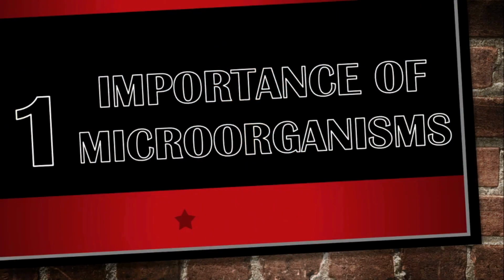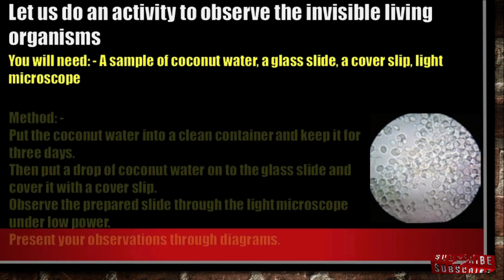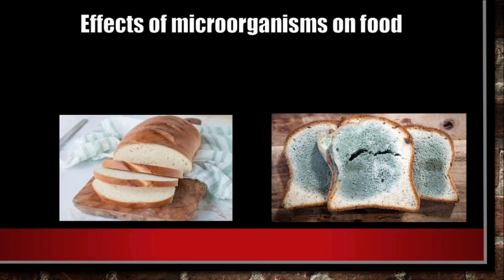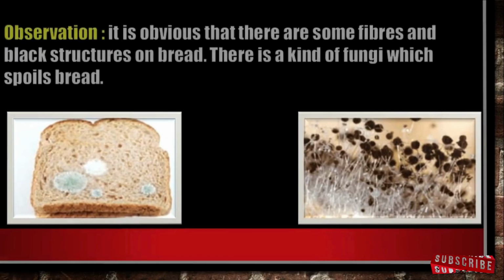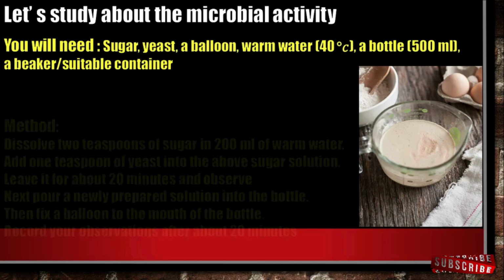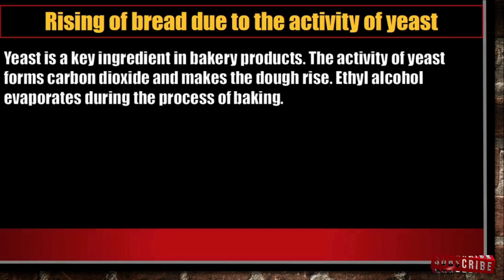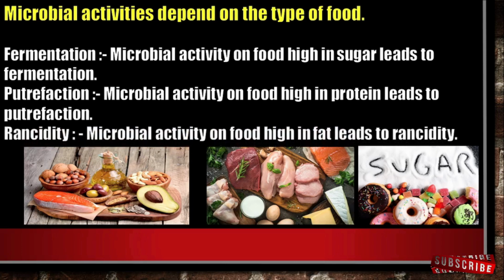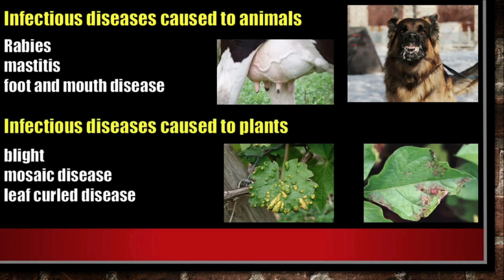Importance of Microorganisms | English with Sanjana | Science with Sanjana | Grade 8 Science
In this lesson you will learn about the importance of microorganisms.
First we will be looking at the definition of microorganisms.

Next we will look at some examples for microorganisms.

Then I will let you go through the information about spoilage of food.

Later I will be giving some examples for applications for microorganisms.

Finally harmful effects of microorganisms.